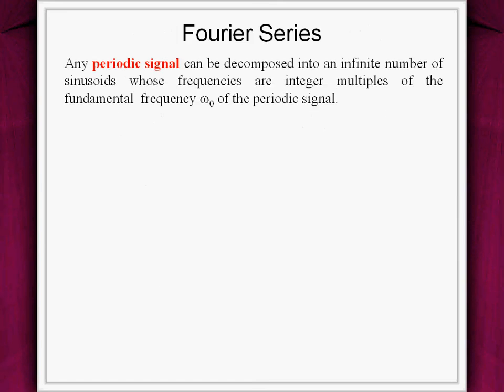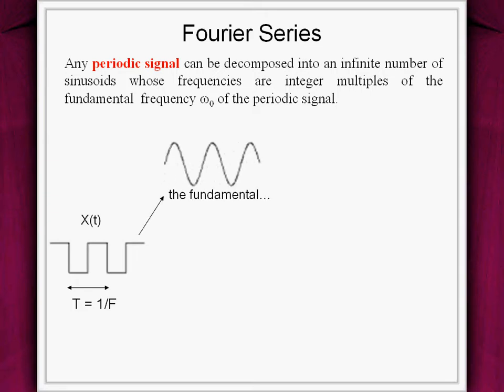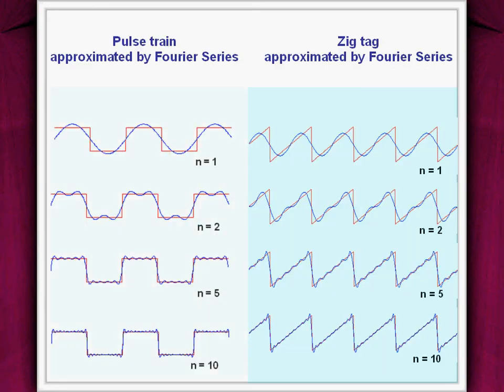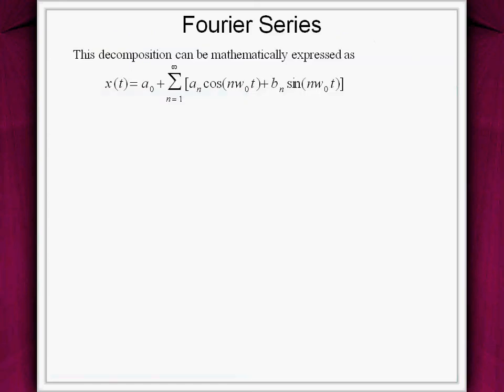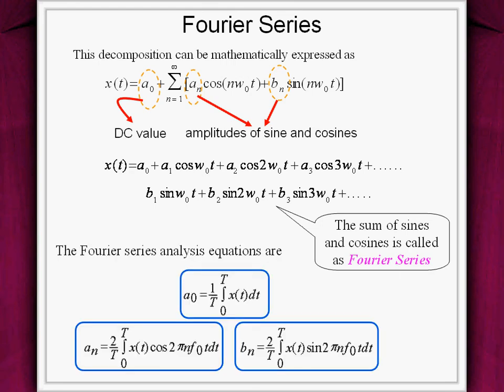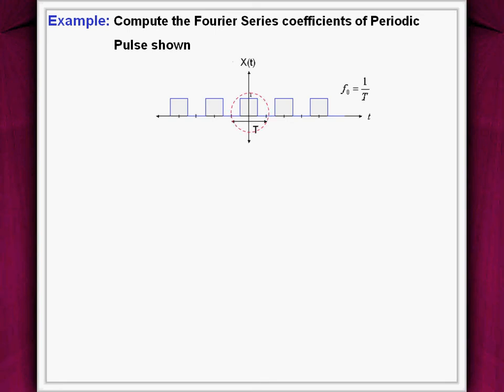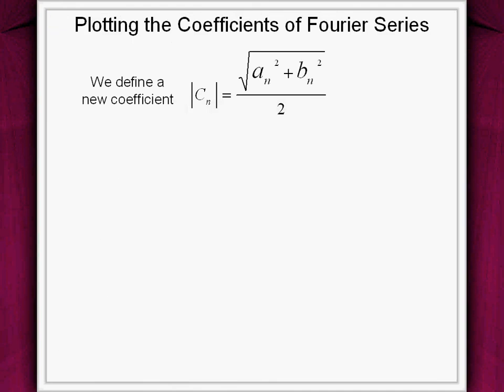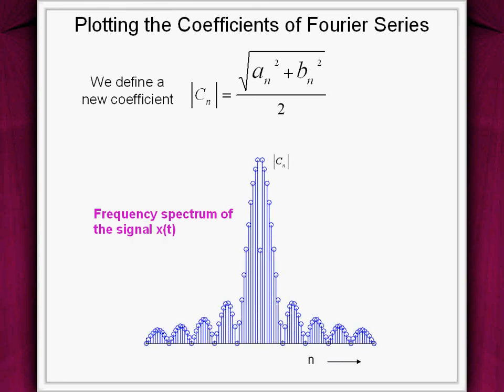Fourier Series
This video describes the concept of Fourier Series